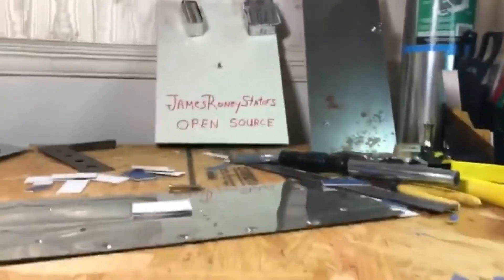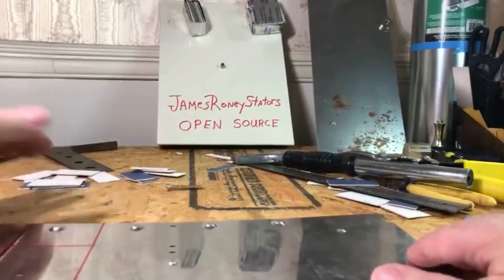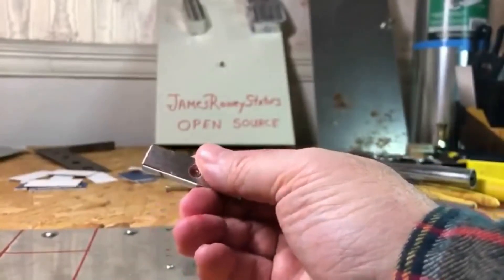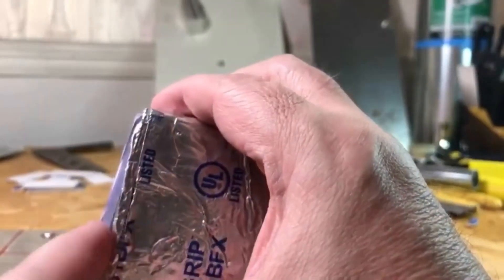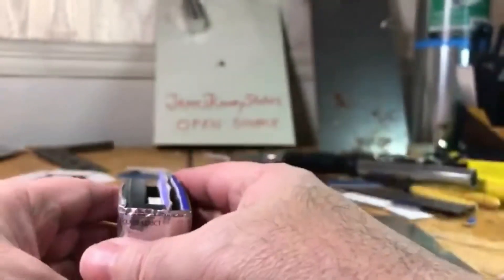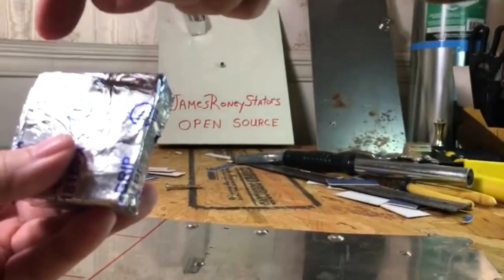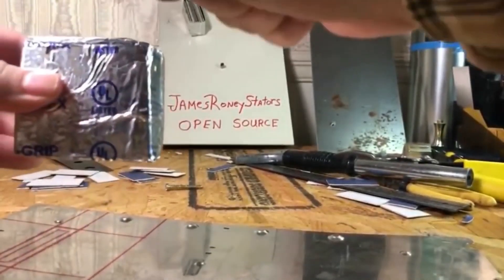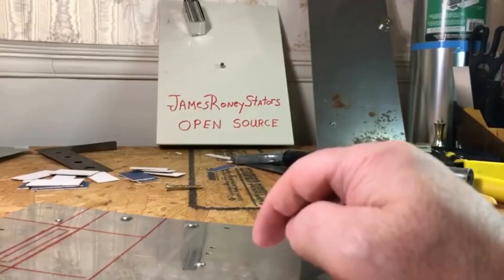🧲 The James Roney Stator Explained | Free Energy Research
🔴🔴🔴 Stator insight as to why it works the way it does explained.

🔴 In a nut shell: The attraction between two magnets is far stronger than a magnet’s attraction is to steel. Capitalizing on the these two different strengths of attraction, is the backbone to the, James Roney Stator, since its conception.

1966: German inventor presents his Free Energy Device Magnet-Motor